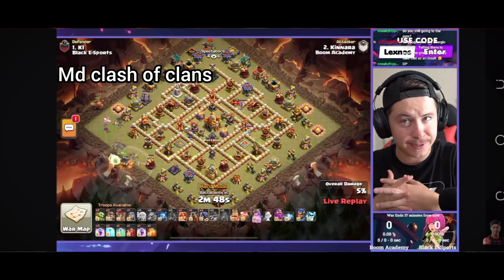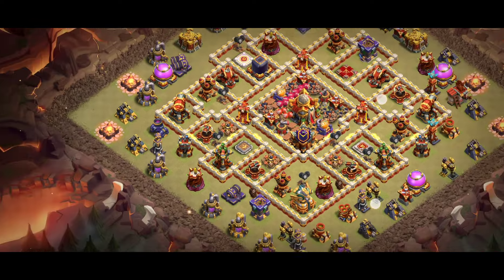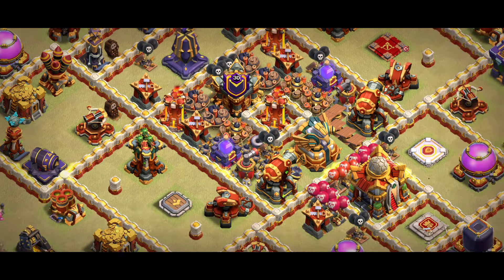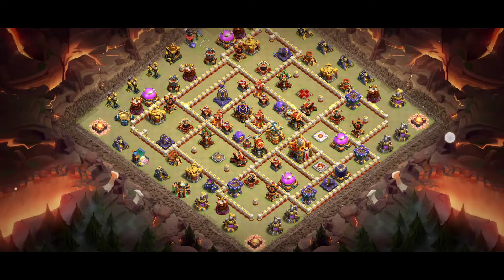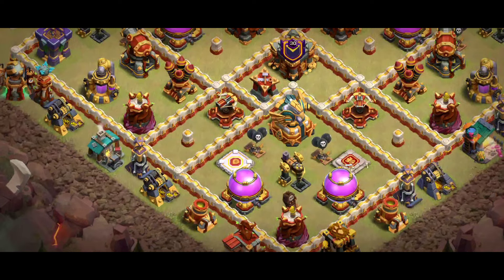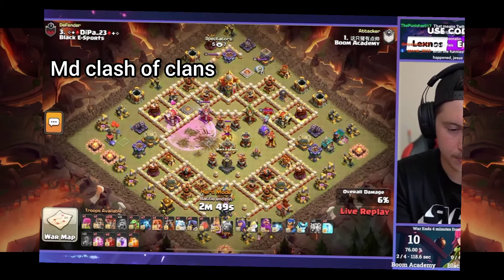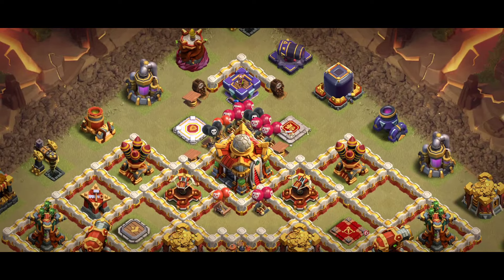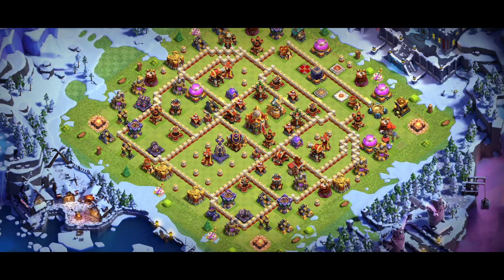100% TESTED BASES + PROOF TOP 5 TOURNAMENT TH16 BEST BASES WITH LINK TH16 WAR CWL BASES WITH LINK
TESTED BASES + PROOF TOP 5 TOURNAMENT TH16 BEST BASES WITH LINK TH16 WAR CWL BASES WITH LINK

music. use. channel name...👇👇

song credit